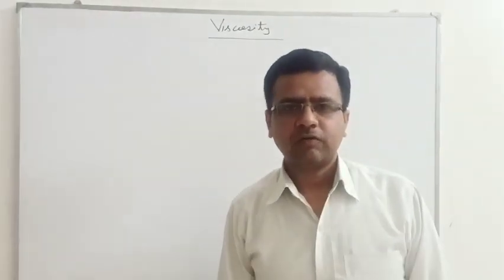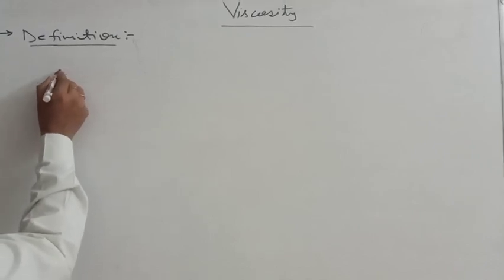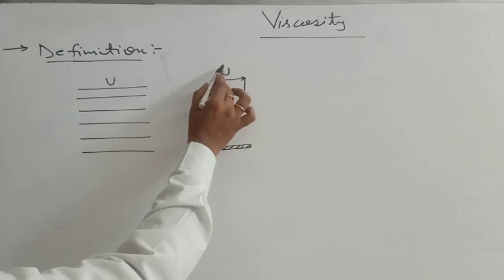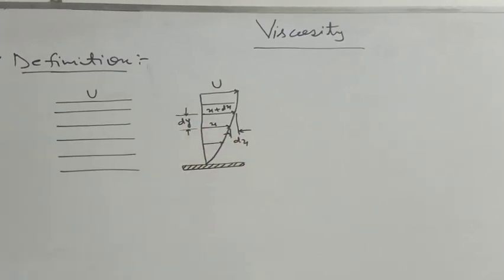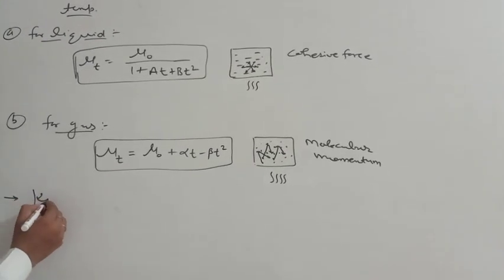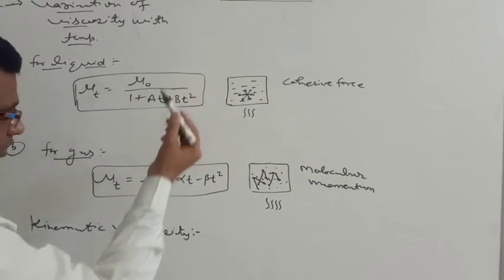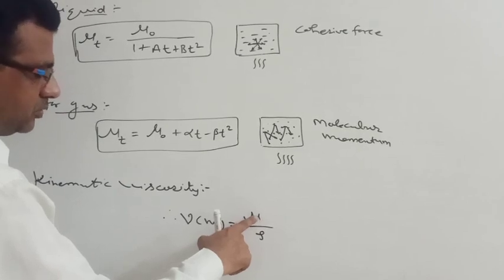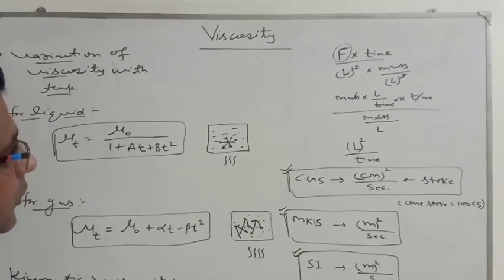Viscosity by Shyam Sunder Suthar Assist Prof. Engg.College Bikaner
Useful for Gate/SSC/RRB/JE/RPSC/MVSI/AMIE
Diploma & B.Tech Course
Video on following subjects uploaded
Vibration Engineering
Machine Design
Fluid Mechanics
RAC
design of bearing part 1
design of bearing part 2
design of bearing part 3